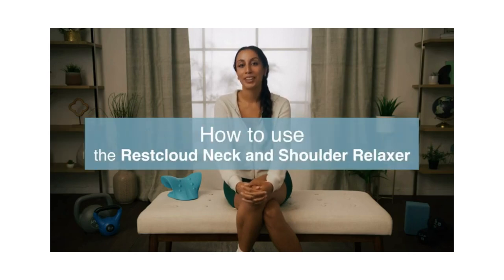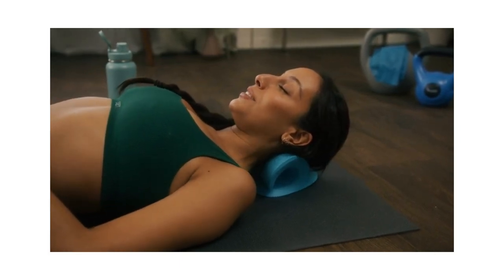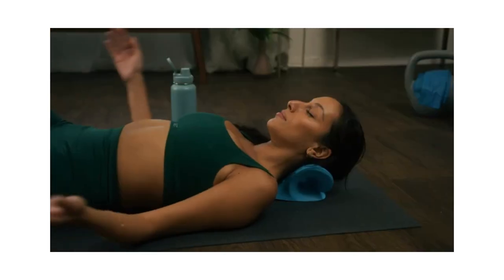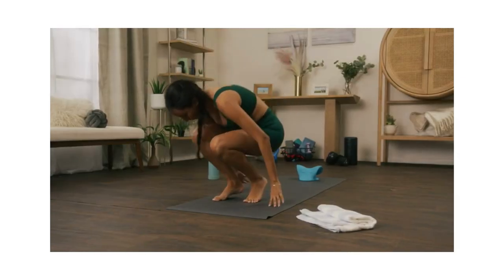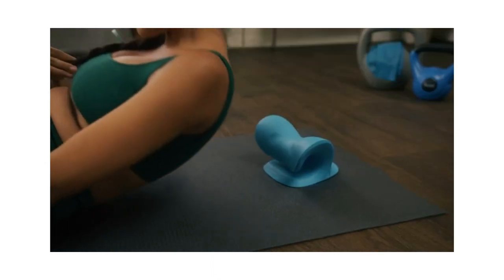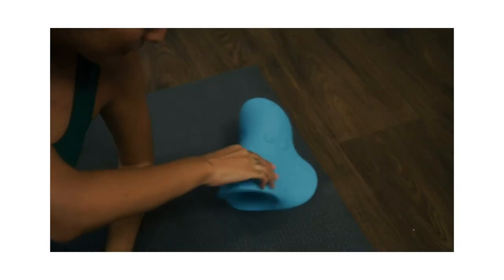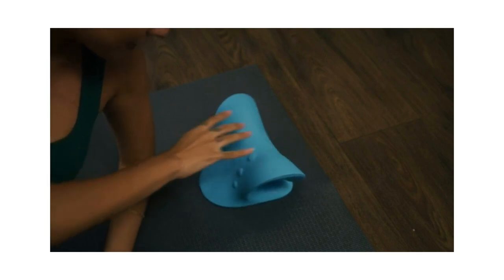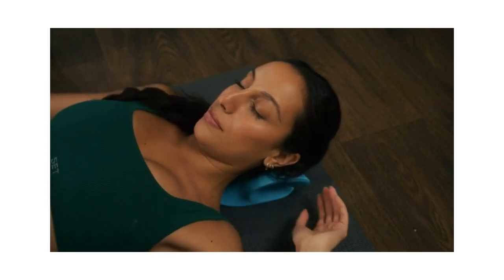Neck and Shoulder Relaxer, Pillow Neck Stretcher (Blue)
Neck and Shoulder Relaxer, Cervical Traction Device for TMJ Pain Relief and Cervical Spine Alignment, Chiropractic Pillow Neck Stretcher (Blue)
amazon amazonproducts amazonaffiliatemarketing amazonhomeitems,亚马逊产品,亚马逊联盟营销,亚马逊家居用品